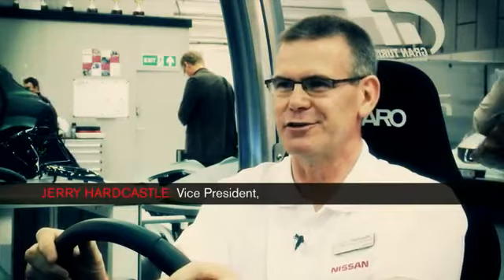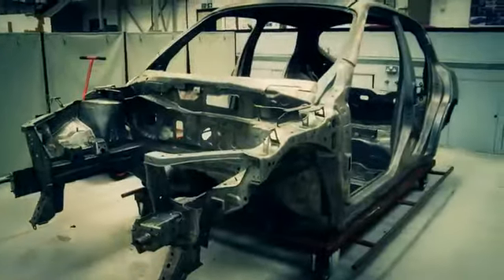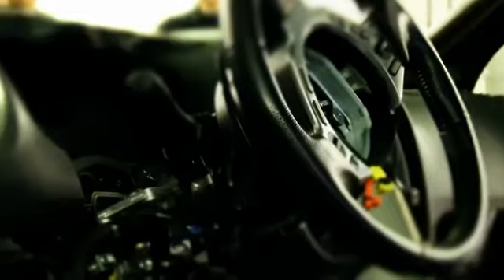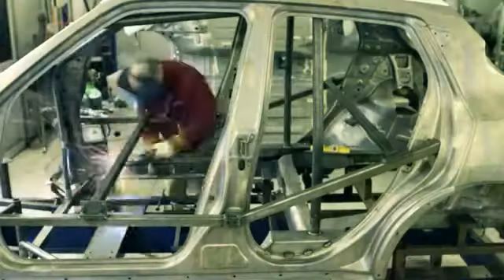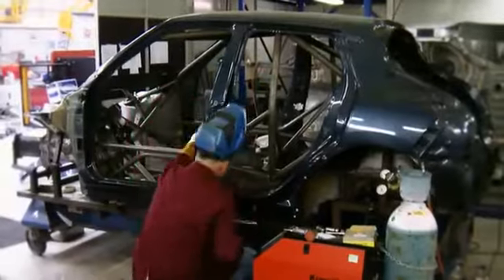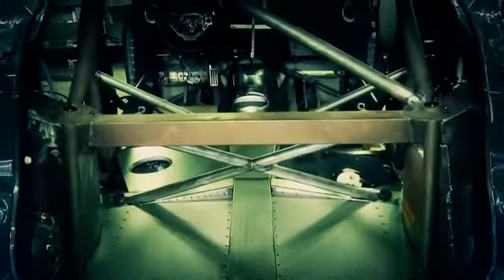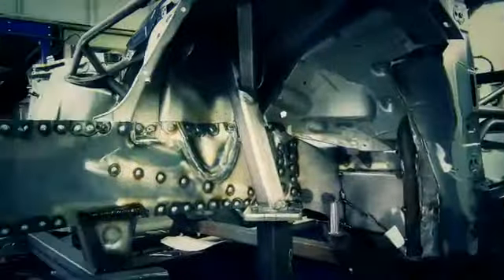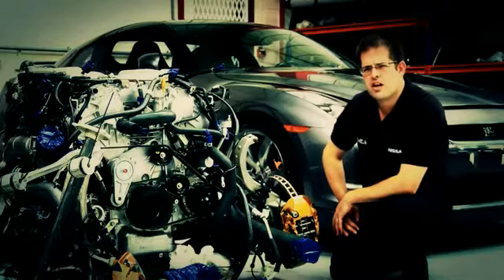Nissan Juke-R, l'avvio della produzione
Il Nissan Technical Centre for Europe inizia ad assemblare la Juke-R, ovvero l'auto che farà incontrare la Juke con la GT-R.